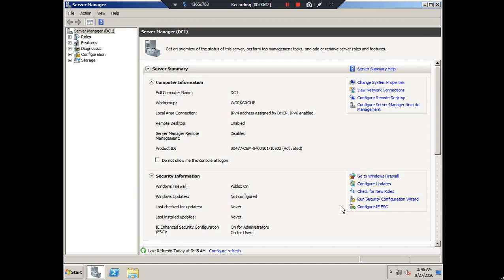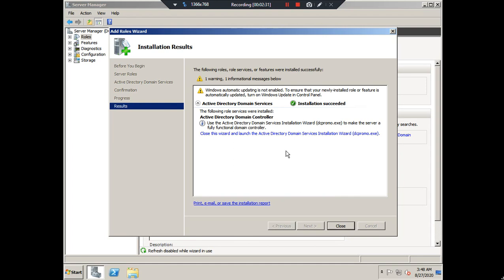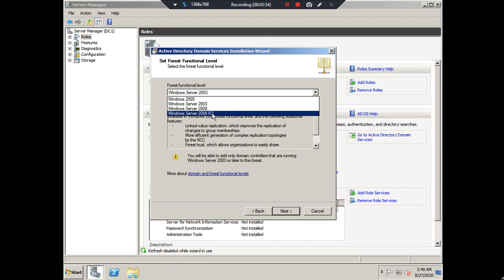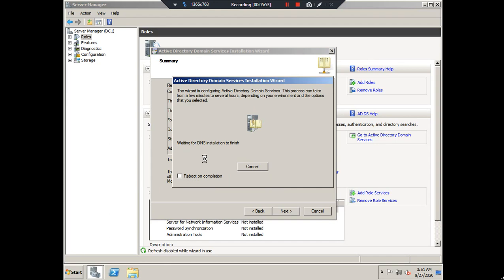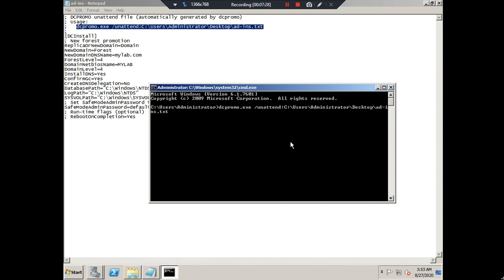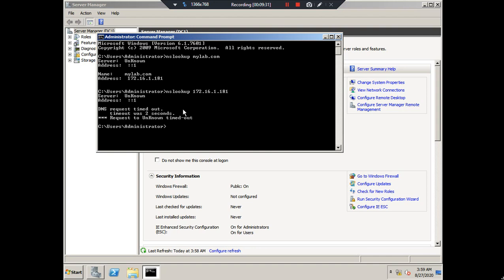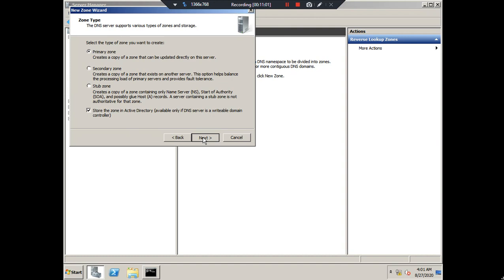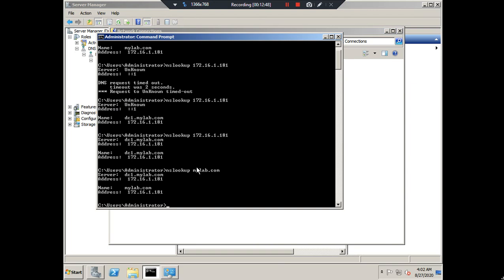Microsoft Active Directory & DNS Installation on Windows Server 2008R2 OS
In this i use Windows Server 2008R2 OS you can follow the same steps for other Microsoft Server Platform